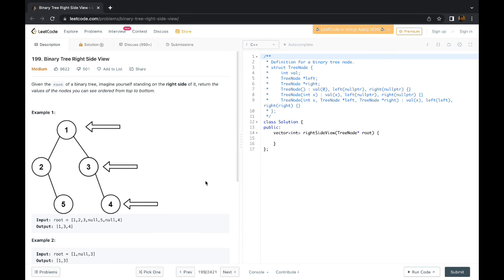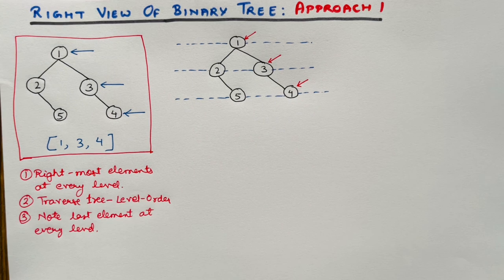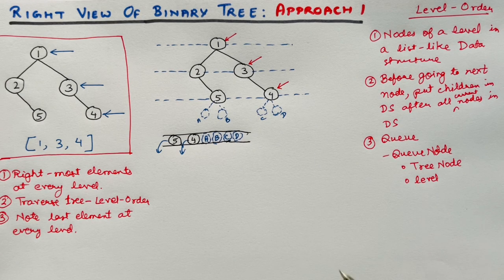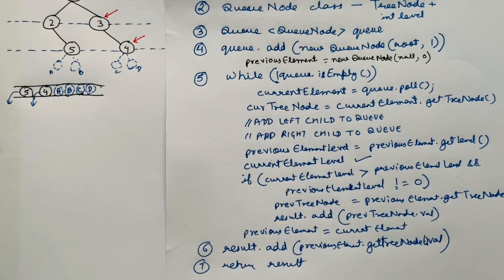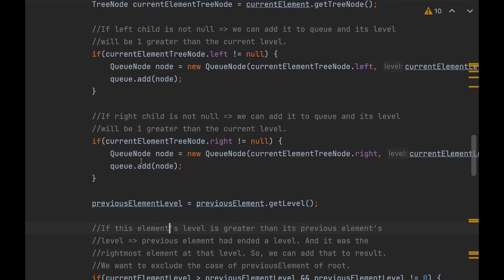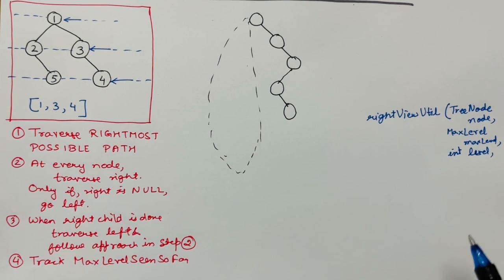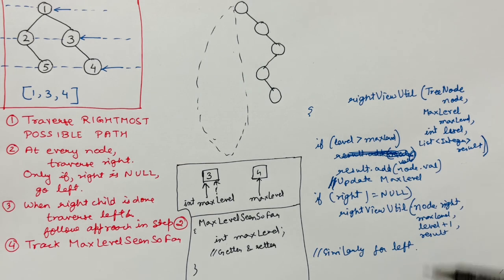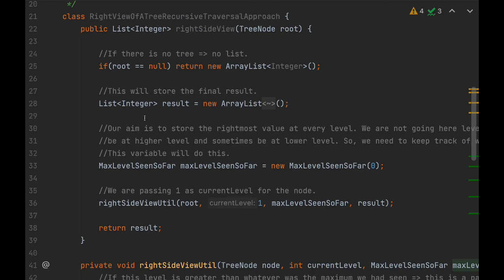Right/Left View of Binary Tree | Java | Data Structures and Algorithms | Binary Trees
Right/Left View of Binary Tree | Java | Data Structures and Algorithms |  Binary Trees - Software Engineering Interview/Placement/Leetcode Questions - MAANG/FAANG, Facebook, Google, Amazon, Microsoft, Netflix

QUESTION - Given the root of a binary tree, imagine yourself standing on the right side of it, return the values of the nodes you can see ordered from top to bottom.

This problem uses a common pattern - Level order traversal of a Binary Tree. Many more problems can be solved once you understand thinking through this pattern.

WHAT IS COVERED IN THIS VIDEO:
1. Understand the problem
2. Initial Thoughts - Tree and Recursion - Simple approach doesn't seem to work
3. Approach 1 thinking - Level-order traversal
4. Algorithm for Approach 1
5. Time and Space complexity analysis
6. Code Walkthrough
7. Approach 2 thinking - Recursive traversal - Rightmost possible path
9. Algorithm for Approach 2
10. Time and Space Complexity analysis
11. Code Walkthrough